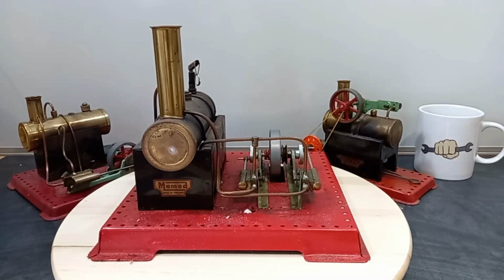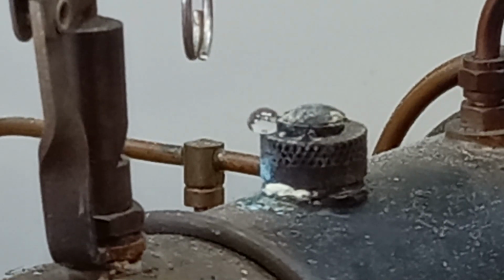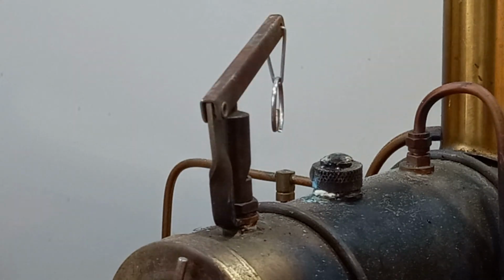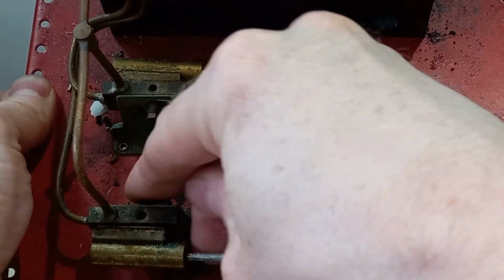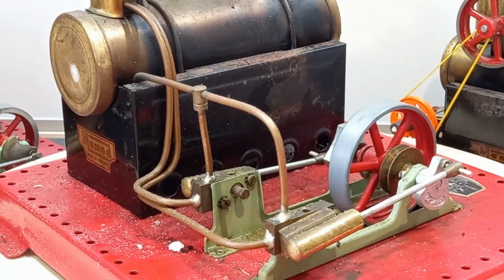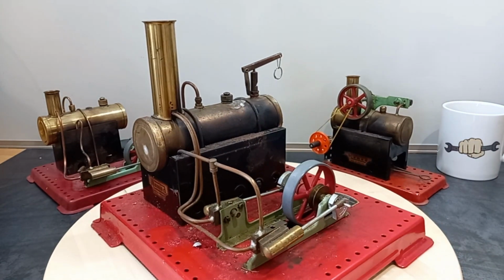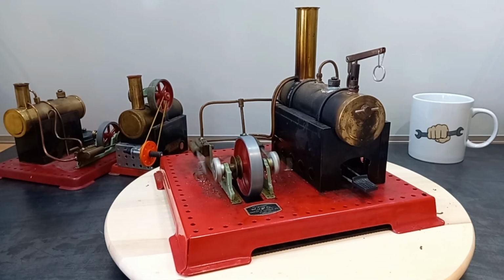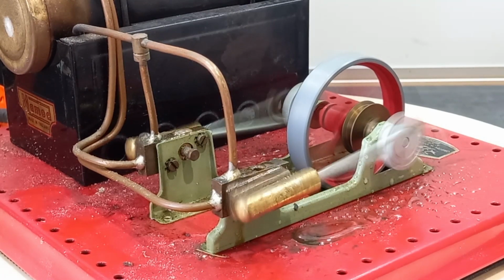Attic Find Mamod SE3 Restoration... Will it start? 🤔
Restoring an Attic find - a twin cylinder Mamod Stationary Engine (SE3) This video covers the basic service tasks needed to get these live steam models working reliably... question is... will it start?!